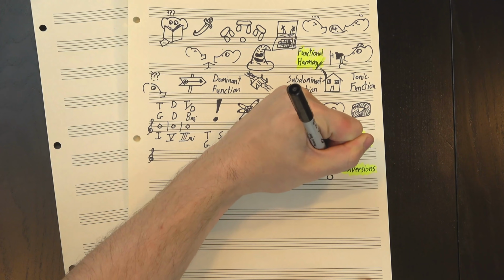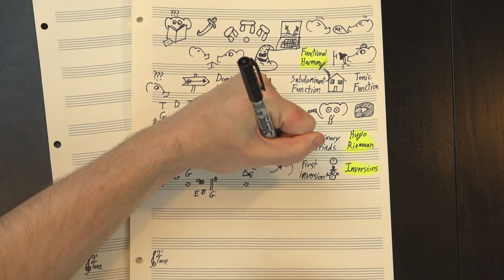The Black Sheep Of The Major Scale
Some mysteries inspire us, challenging us to re-examine our assumptions and develop our understanding of the world around us. Others are just kinda weird questions that don't really matter but are sort of interesting. This one is both. III minor is a weird chord that doesn't quite fit neatly into our traditional models of harmony, but trying to work out what it actually does teaches us some really interesting stuff about the way those models work.

Last:

Script:

Huge thanks to our Elephant of the Month Club members:

Susan Jones
Jill Jones
Ron Jones
Howard Levine
Duck
Brian Etheredge
Gabi Ghita
Elaine Pratt
Ken Arnold
Khristofor Saraga
William (Bill) Boston
Nicolas Mendoza
Mitchell Fund
Len Lanphar
Benjamin DeLillo
Anton Smyk
Paul Ward
Susan Lingenfelter
Chris Prentice
Jack Carlson
Christopher Lucas
Hendrik Payer
Dov Zazkis
James Treacy Bagshaw
Duncan Dempsey
Andrew Beals
Thomas Morley
Jacob Helwig
Patrick James Morley
Owen Campbell-Moore
Alex Knauth

And thanks as well to Corvi, Henry Reich, Gene Lushtak, Eugene Bulkin, Logan Jones,  Abram Thiessen, Anna Work, Oliver, Jc Bq, Adam Neely, nico, Dialup Salesman, Michael Fieseler, Rick Lees, Ben LaRose, Justin Donnell, rhandhom1, Harold Gonzales, Justin Aungst, Dave Mayer, Thomás, Davis Sprague, Chris Borland, Justin Bronstein, Anamol Pundle, Marc Himmelberger, Paul Quine, jason black, Daniel Gilchrist, Nick Olman, Amlor, billy roberts, Tim S., Elliot Burke, Alex Atanasyan,  Greg Borenstein, David Tocknell, Elias Simon, Arnas, CodenaCrow, Nikolay Semyonov, Alex, Jerry D. Brown, Paul Apicella, Sarah Spath, blalo'u, Fabian, Lauren Steely, Caroline Simpson, Josiah R. Hazel, Ohad Lutzky, Benjamin Cooper, Joe Galetti, Jon White, Eivind Vatshaug, Kurtis Commanda, James A. Thornton, Kevin, Nathan Petchell, Blake Boyd, Trevor, Michael Alan Dorman, Ian Seymour, Brett Haines, Brian Dinger, John Bejarano, David Barker, Calvin Blitman, Michael McCormick, Lilith Dawn, Jonathan Beck, Dmitry Jemerov, Jason Foster, Charles Gaskell, Luke Rihn, Rob Holton, Elliot Winkler, Shadow Kat, Nervilis, Stefan Strohmaier, Lee Rennie, Adam Wurstmann, Angela Flierman, Matthis Knopf, Kelsey Freese, Adam Kent, Elliot Jay O'Neill, Payden Nissen, Tom Evans, Richard T. Anderson, Peter Wells, Stephan Broek, Marcøs, ml cohen, Mark Feaver, Darzzr, Tyler Lukasiewicz, Jeremy Zolner, Britt Ratliff, Kevin Johnson, Koen Hoogendoorn, Brian McCue, Ryan, Jon Bauman, Drew Mazurek, Vincent Sanders, John July, Linus Abrahamson, Patrick Callier, Ben Zotto, Ryan Nicholls, Sylvain Chevalier, Yuriy Honcharuk, Fred Phillips, Roger Grosse, David Hardin, Rodrigo Roman, Francois LaPlante, Matthew Fox, Paper Coelacanth, Tae Wook Kim, Eddie O'Rourke, Victor L., Valentin Lupachev, Volker Wegert, Paul Koester, Danny, Matthew Kallend, JH, Joshua Gleitze, Matt Giallourakis, Max Wanderman, John Paul Welsh, Lisa Lyons, Emilio Assteves, Alex Keeny, Jeffery Aaron Lowery, Alexey Fedotov, Nicholas Lim, Patrick Pyne, Charles Hill, Harry Hume, Joshua La Macchia, Jake Lizzio, DSM, Peter Hayes, Hape Company, Ben Straubinger, Gary Butterfield, Niko Albertus, Luke Wever, Elizabeth von Teig, Steve Brand, Red Uncle, Rene Miklas, Connor Shannon, Angels Piano, max thomas, Kirk Natoza, Jamie Price, Kennedy Morrison, Doug Nottingham, and Sandor Torok! Your support helps make 12tone even better!

Also, thanks to Jareth Arnold and Jade Tan-Holmes for proofreading the script to make sure this all makes sense hopefully!